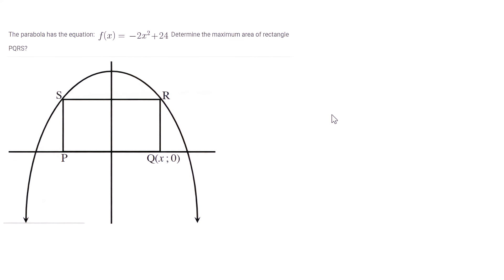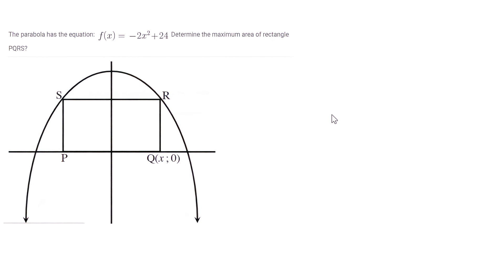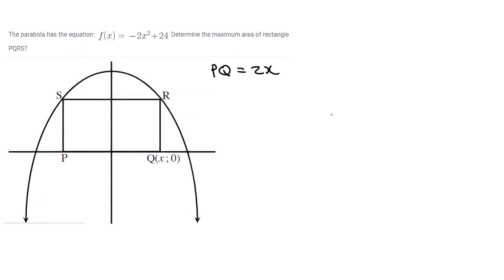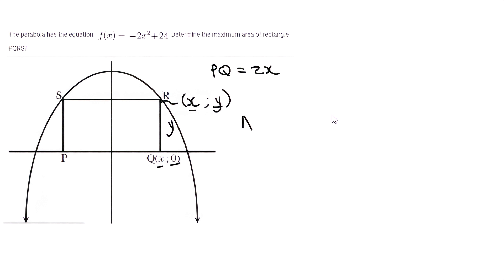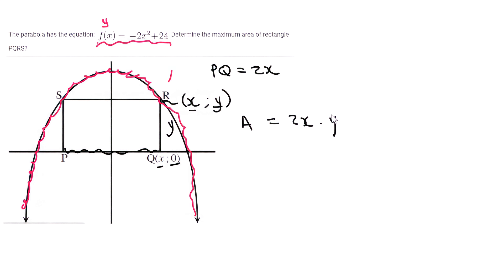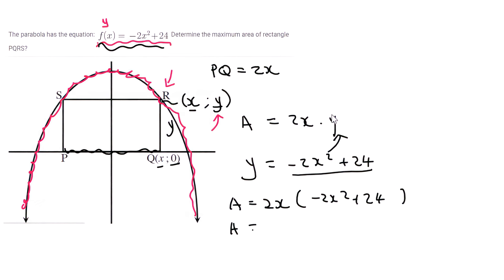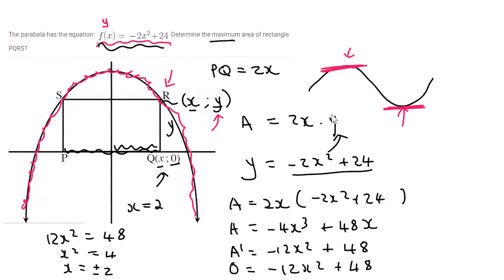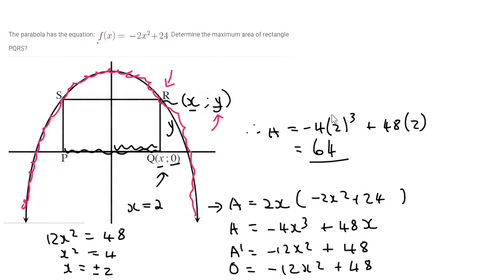Optimisation Grade 12